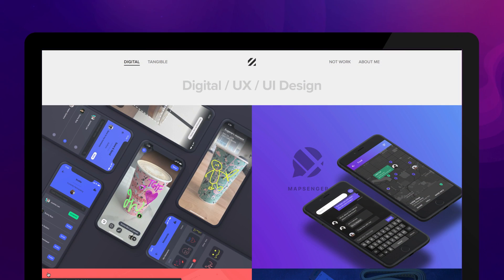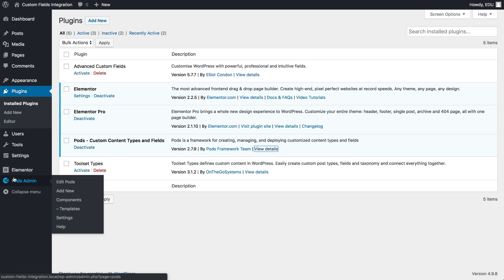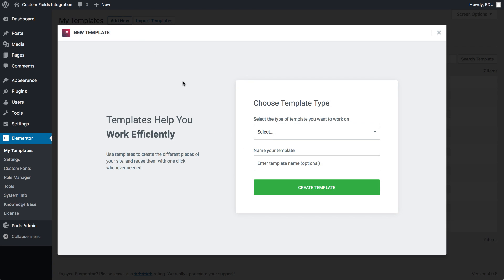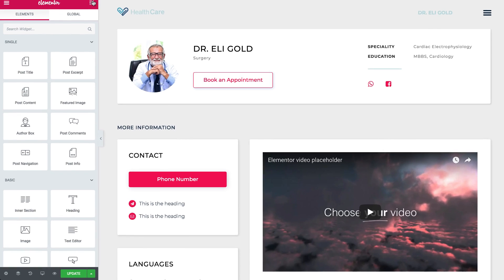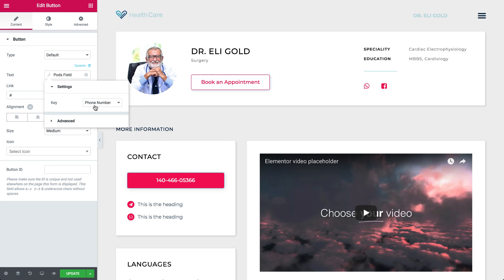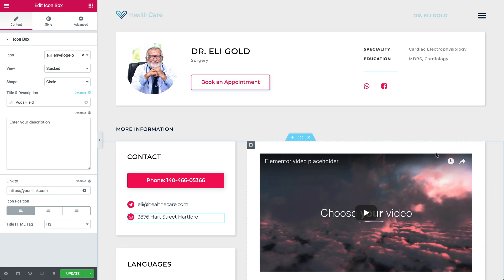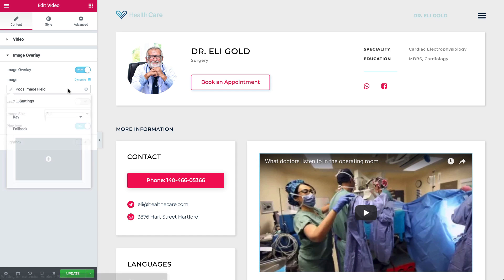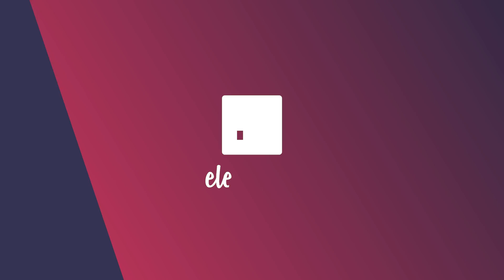How to use Elementor with Pods Tutorial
In this tutorial, we combine Elementor and Pods to create a dynamic doctors portal website on WordPress.